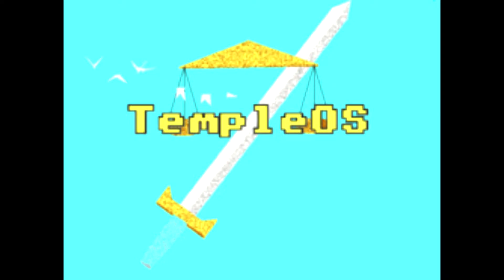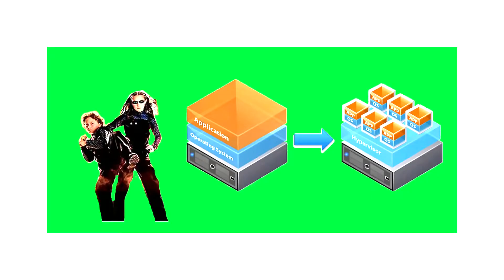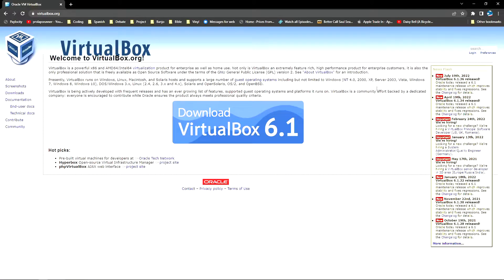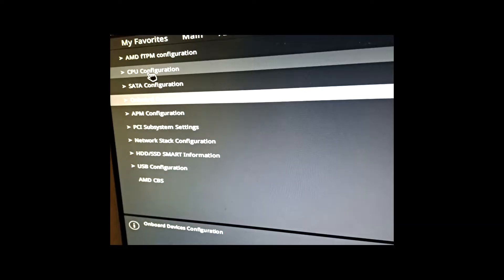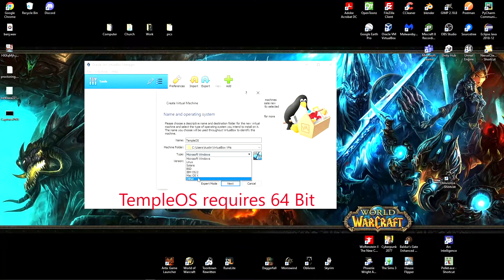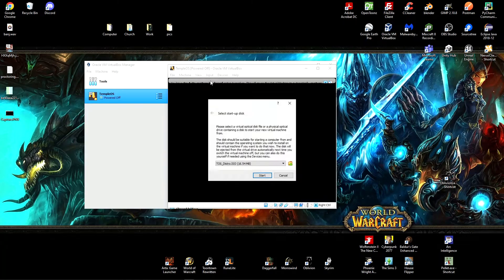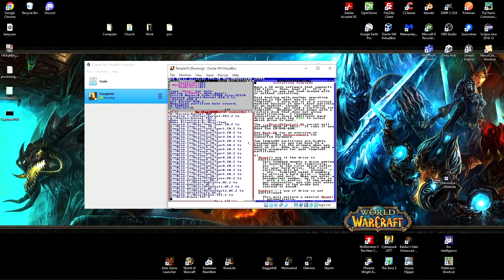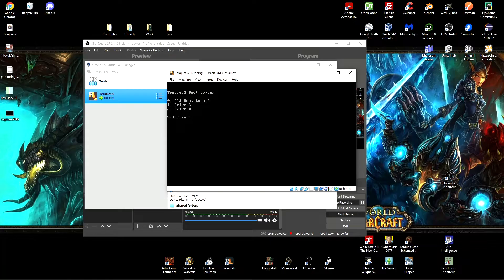How to Install and Run TempleOS with Hypervisors - Updated 2025 Guide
Do you want to learn how to get started with TempleOS and HolyC? Watch this updated tutorial for 2025 here.

Two software that you need:
Virtual Box
And
TOS_Distro.ISO:

00:00 Introduction
01:40 Software Requirements
02:10 BIOS Menu
03:20 Creating the VM
04:30 Installing from Disk
05:45 Removing the Disk
06:03 Booting from the Drive
06:23 Outro